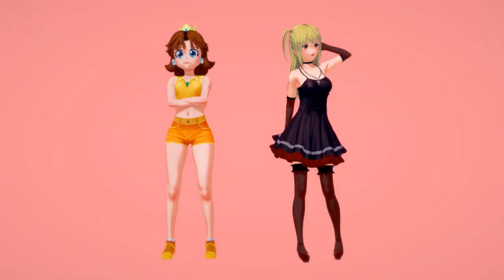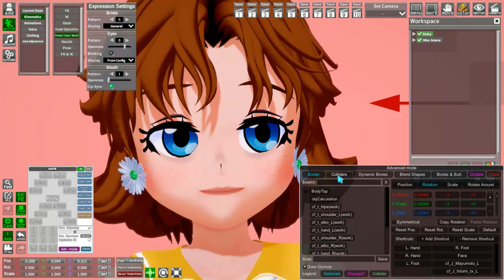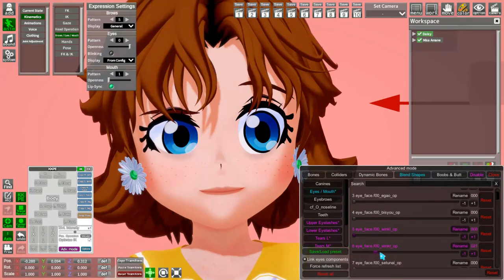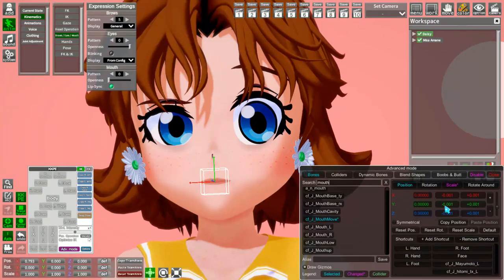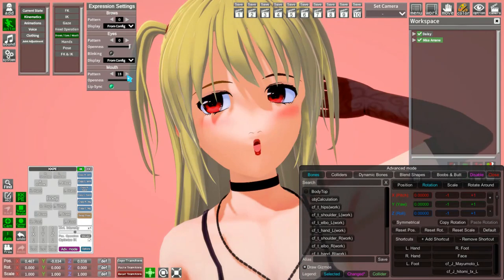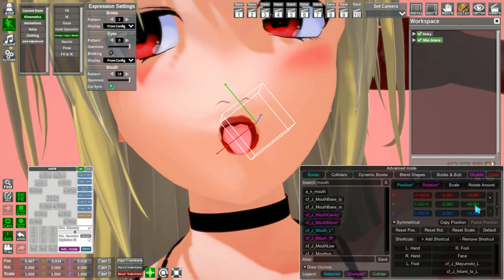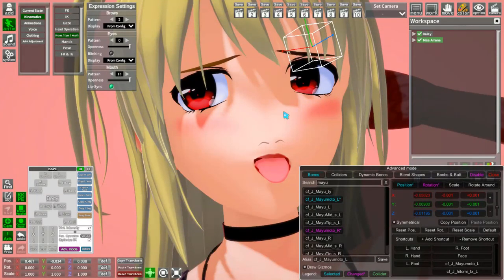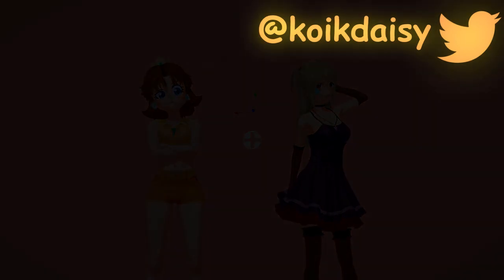Make Your Waifu Smirk, Grimace, or Gasp! - Koikatsu KKPE Advanced Expressions Tutorial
Need more controls for creating intricate expressions in Chara Studio? Here's a tutorial to show you how.

Common bone names for face:
hitomi (iris)
mouth_L/mouth_R (corners of mouth)
mouth_move (entire lips)
mouth_cavity (inside of mouth)
mouth_up/mouth_down (upper and lower lips)

eye (edges of eye)
mayumoto (eyebrows)